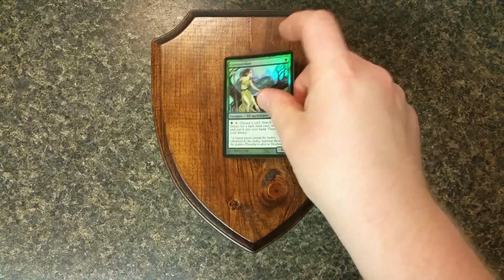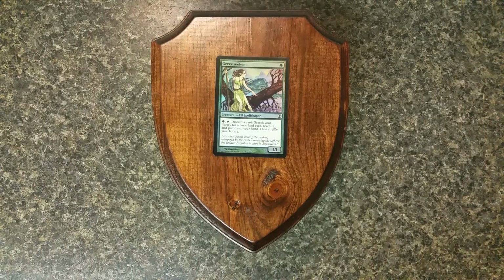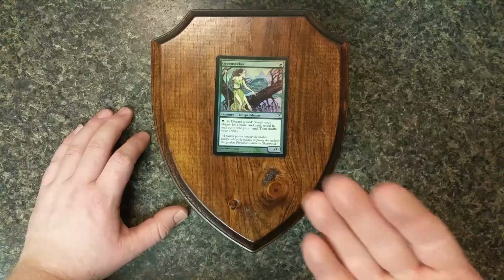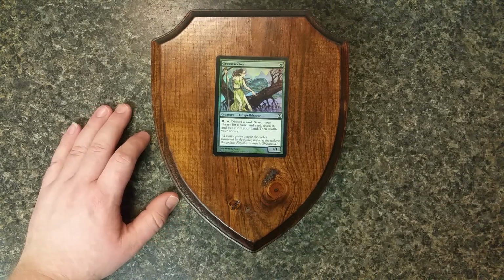Weenie Envy: Greenseeker!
An interesting Spellshaper creature! It works especially well with Landfall effects, graveyard reanimation, and mana fixing!